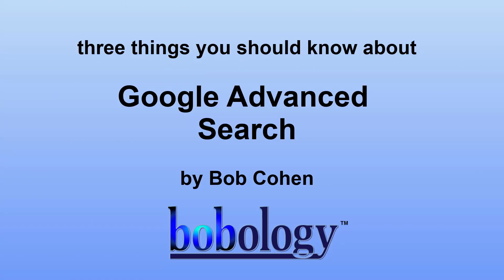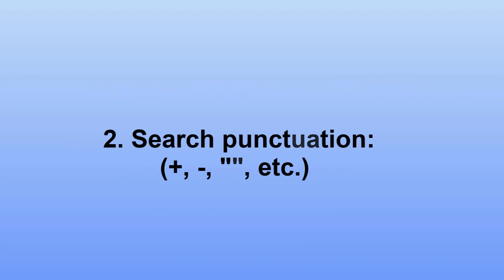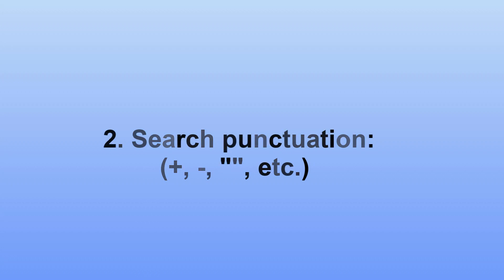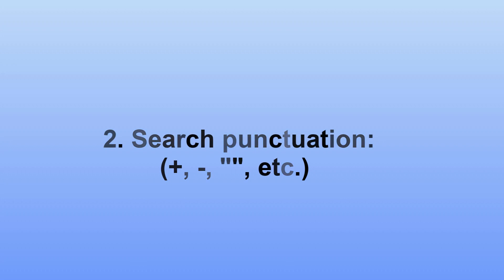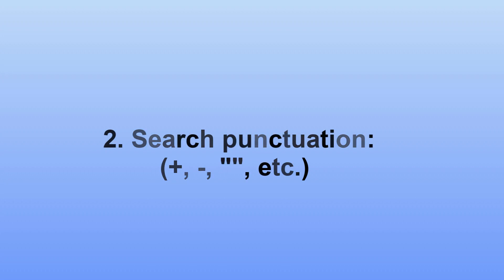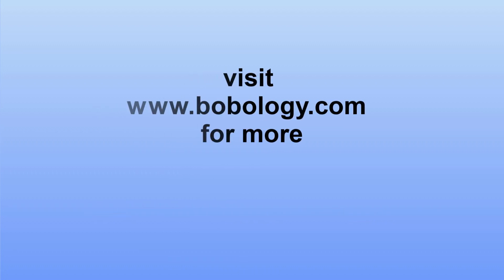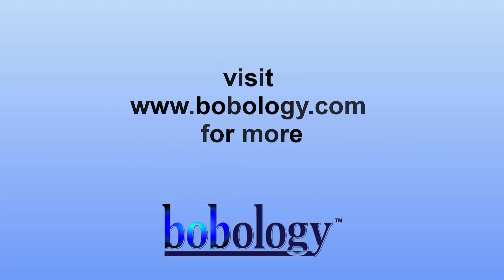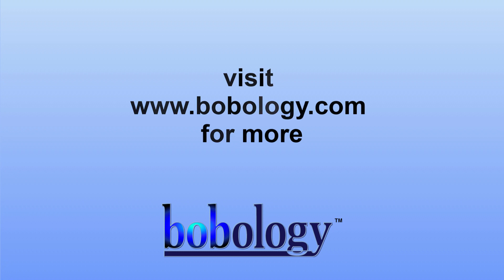3 Things You Should Know About Google Advanced Search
When searching the web, using advanced search gives you the ability to specify the kind of search results you want, helping you find what you're looking for faster.